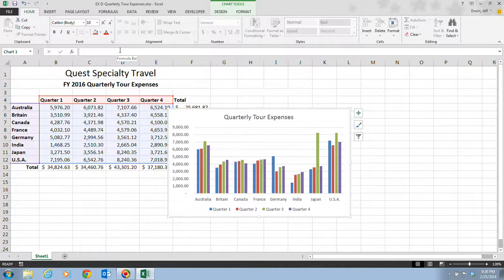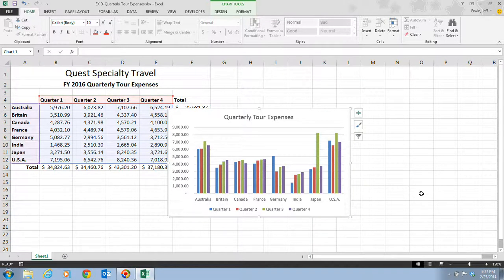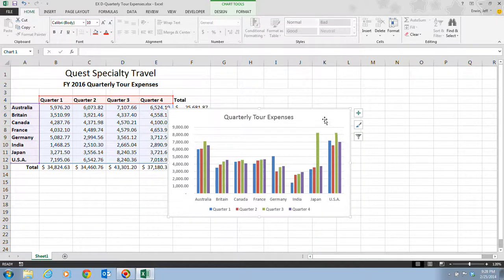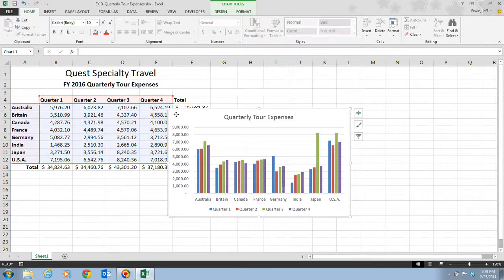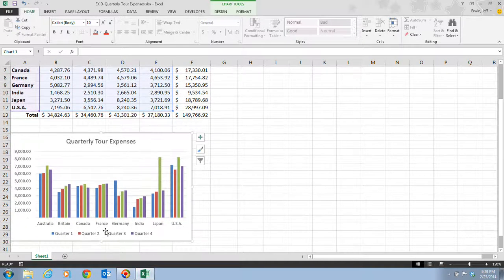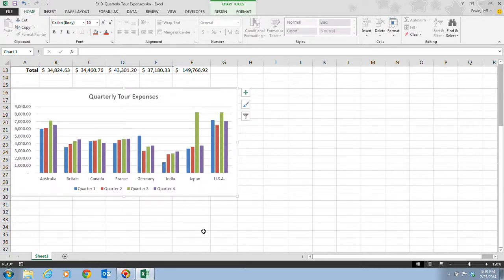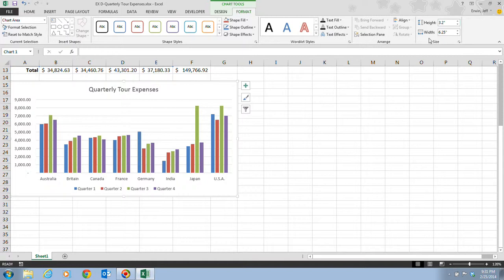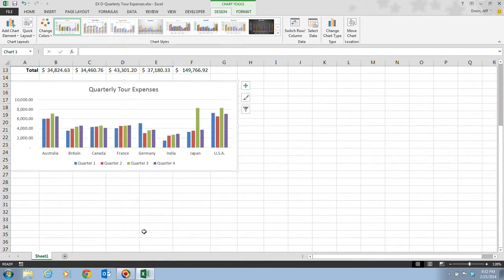Excel 2013 Unit D Video 3 - Move and Resize a Chart